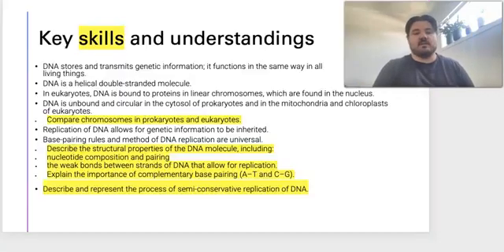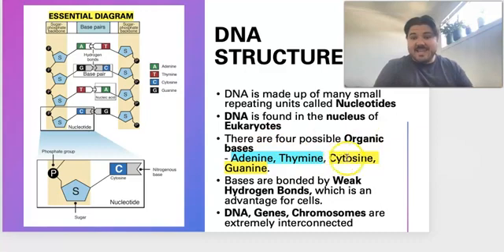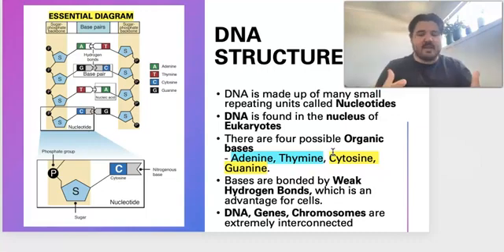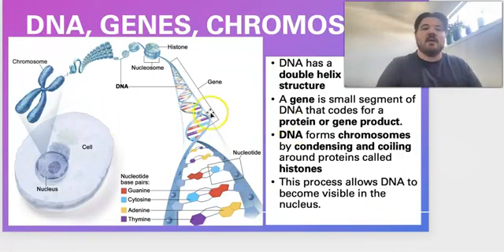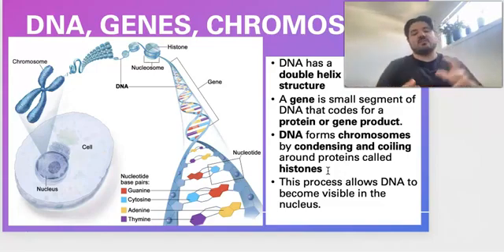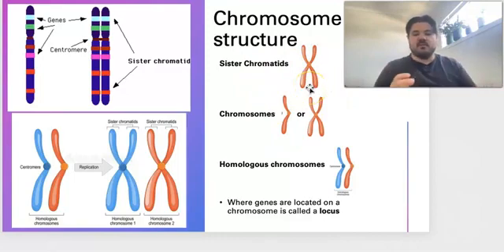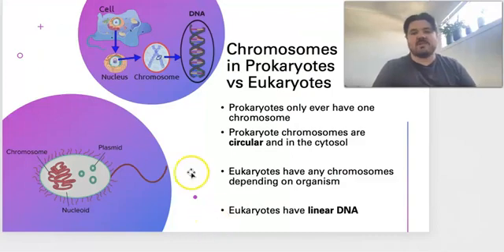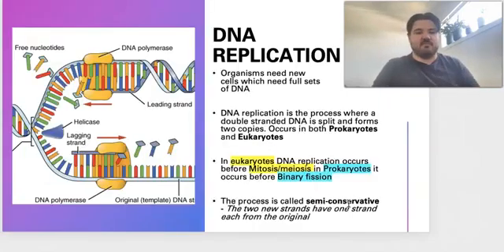DNA and Chromosome structure